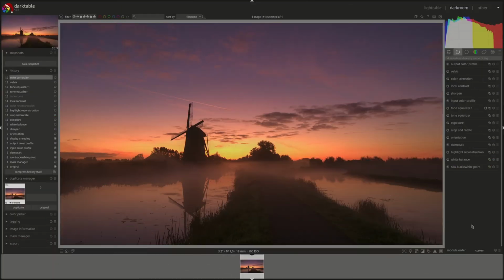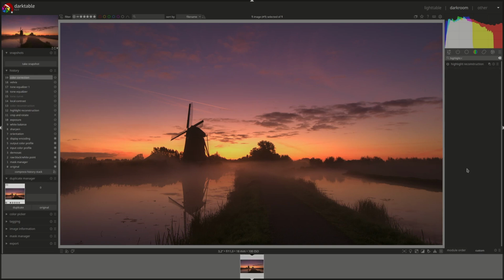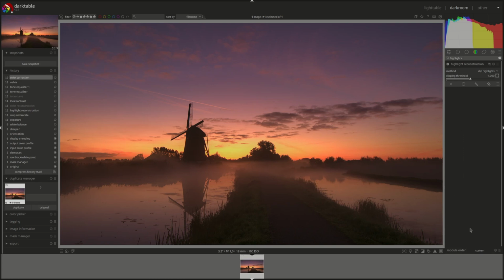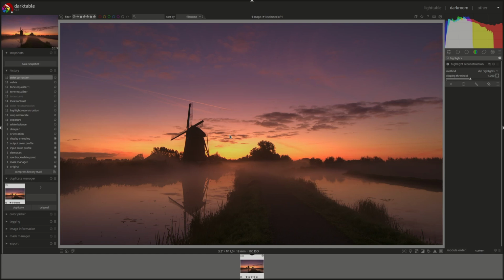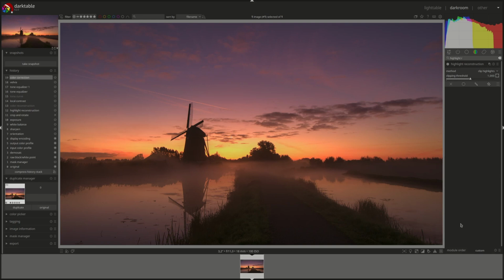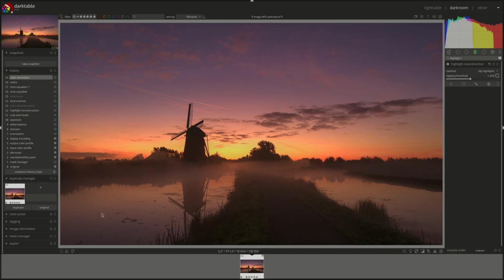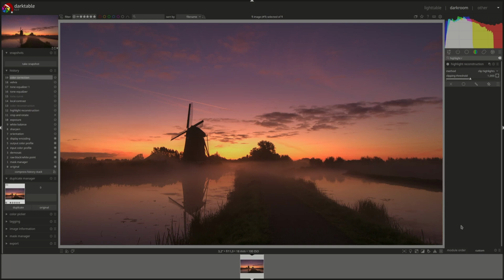darktable from A to Z: Bonus - What's new in version 4.2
In this bonus episode of the darktable from A to Z series we take at look at what's new in version 4.2

Version 3.8 was release on 21st of December 2022 and contains quite a few exciting additions and changes including a brand new module: Sigmoid